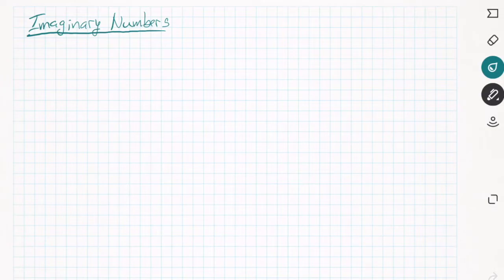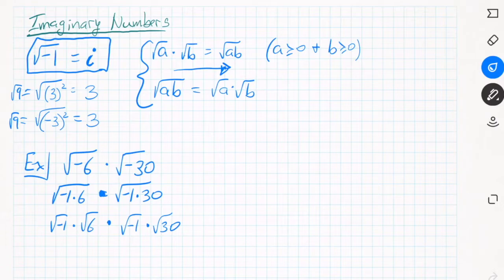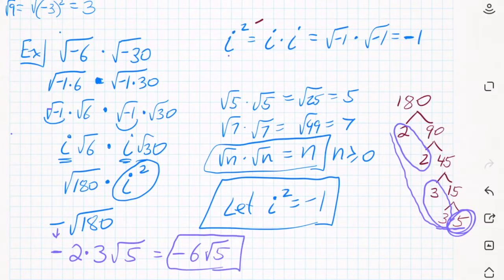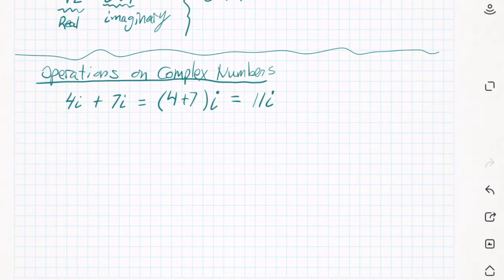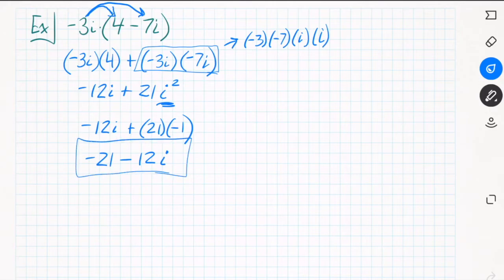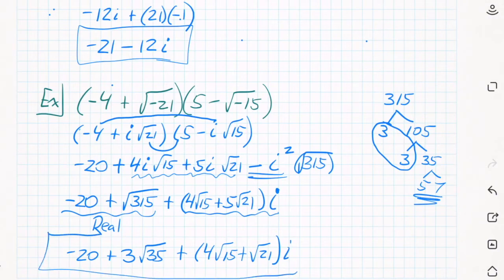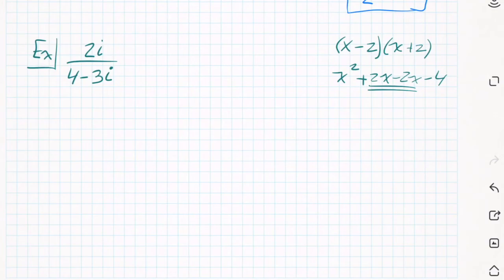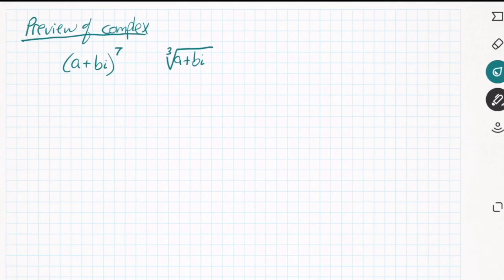MAT 171 2-1 Complex Numbers